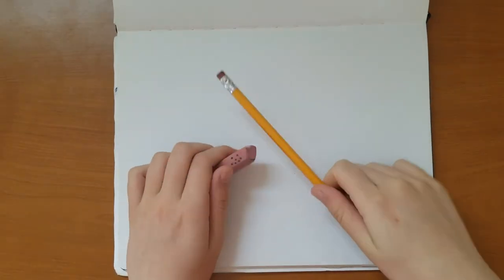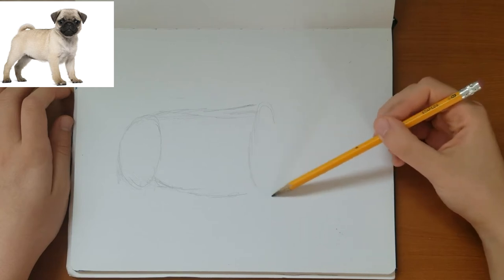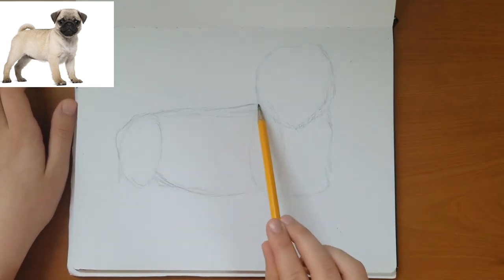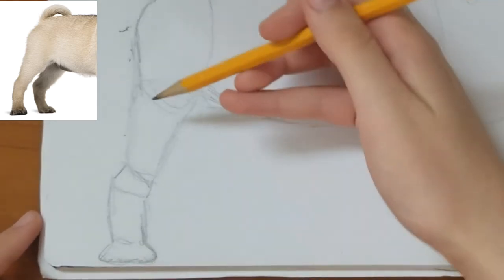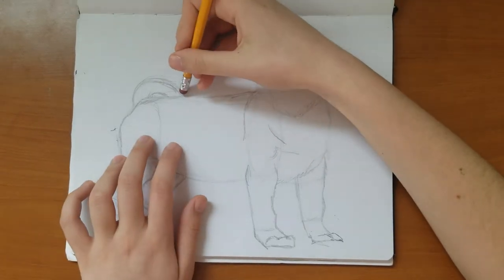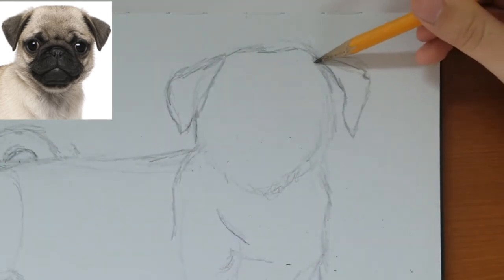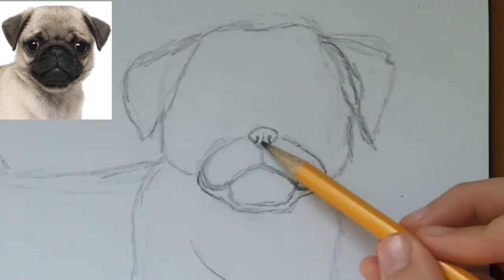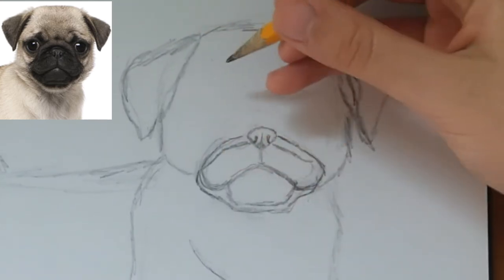HOW TO DRAW A DOG ( Pug drawing tutorial )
Today I'm going to teach you how to draw a dog by seeing different shapes. No fancy art supplies are used so everyone can follow along! This is great for beginners to help you see the different shapes in an image. Don't worry about making it perfect and I hope you enjoy the tutorial!
Also I'm not a professional artist so I just tried my best explaining the drawing lol!

Link to reference (I just searched pug and found it on google)

Byeeee!!